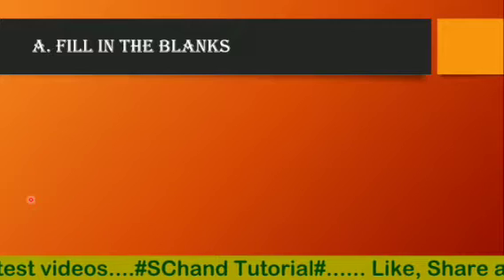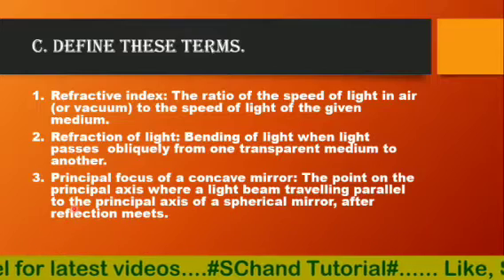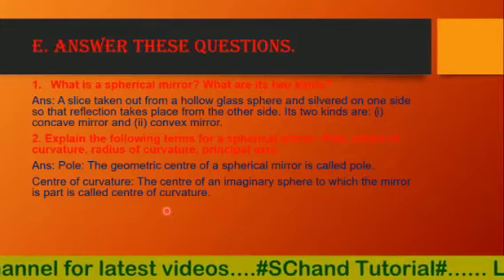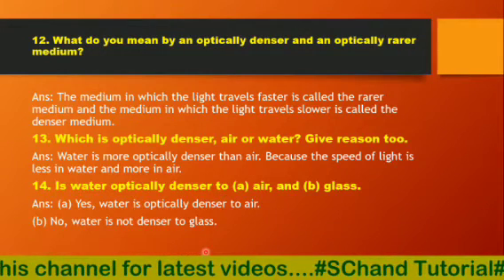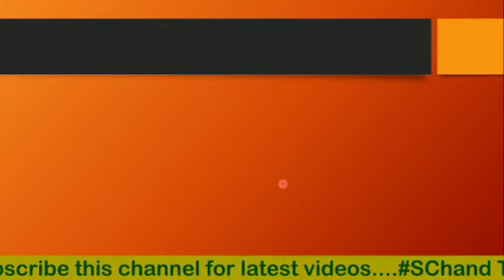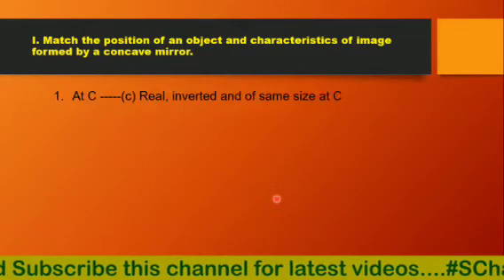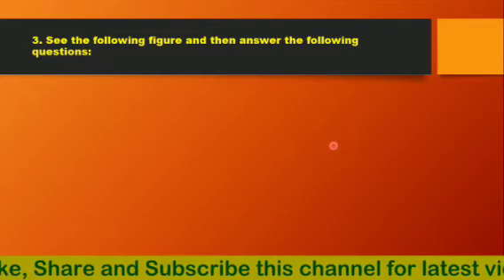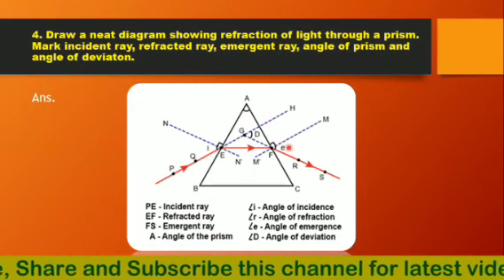STD VIII ICSE।। PHYSICS ।। CHAPTER LIGHT ENERGY ।। EXERCISES ।।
Exercises
Fill in the blanks with ewords
Give one word for the following
Define these words
Differentiate between the following terms.